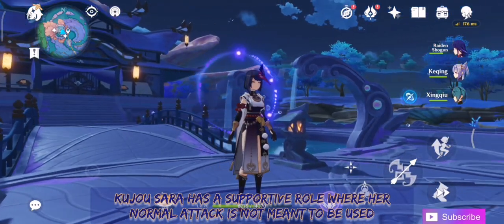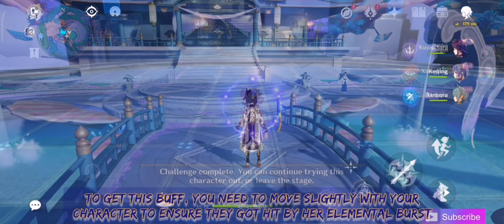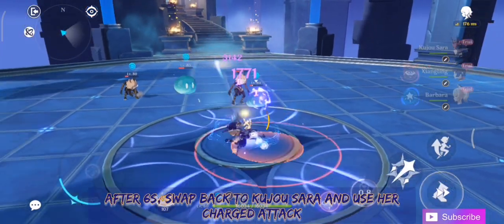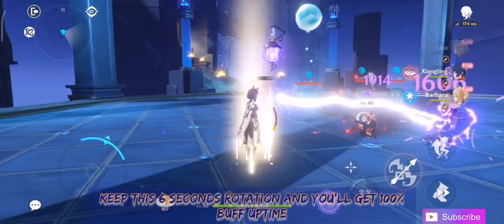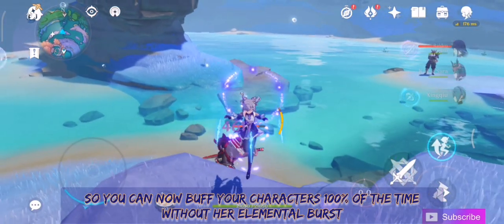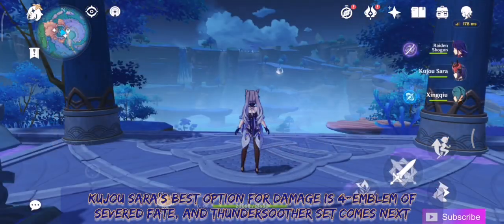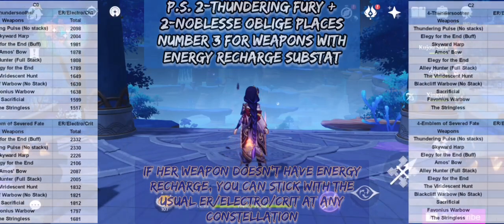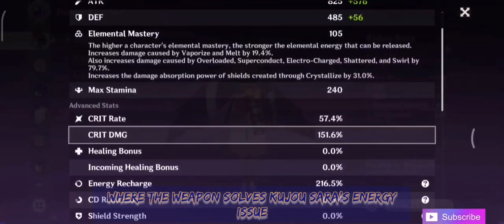[Analysis] The best Electro buffer in Genshin Impact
Kujou Sara is a new character in Genshin Impact 2.1. This character can make a great support if used right.
In this video, we'll cover:
- Kujou Sara's best build
- Kujou Sara's mechanic breakdown
- Kujou Sara's constellations breakdown
and of course,
- C0 Kujou Sara 100% Buff uptime demonstration.

Chapters:
00:00 Kujou Sara's mechanic Breakdown
00:52 100% buff uptime demonstration
01:43 Constellation breakdown
02:41 Kujou Sara's Best Build

This video was made for the HoYoLAB Strategy Guides Contest, here is the link of the post: